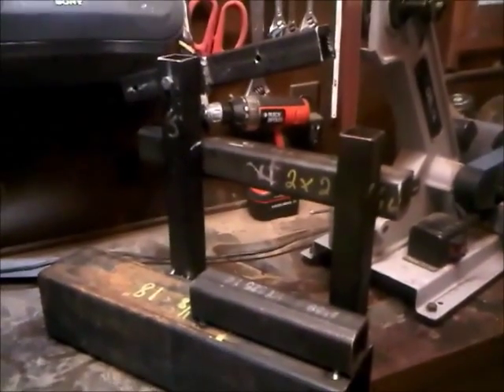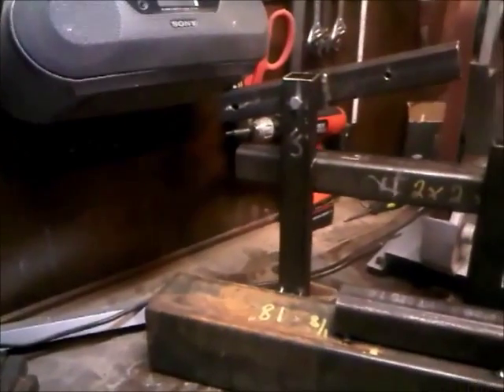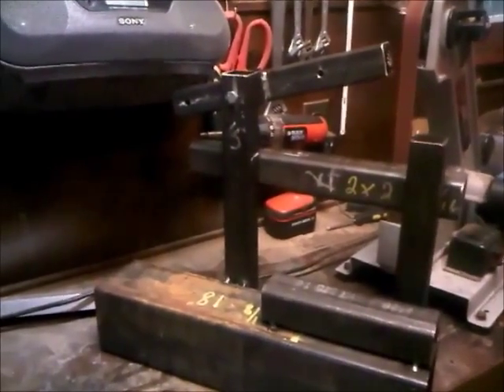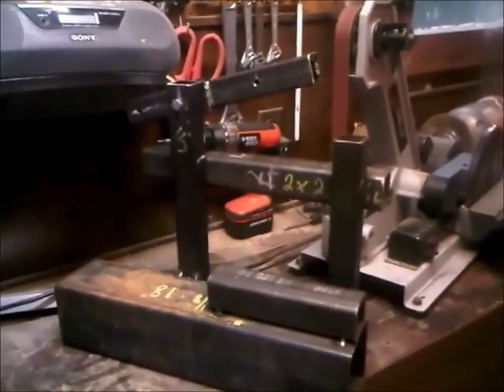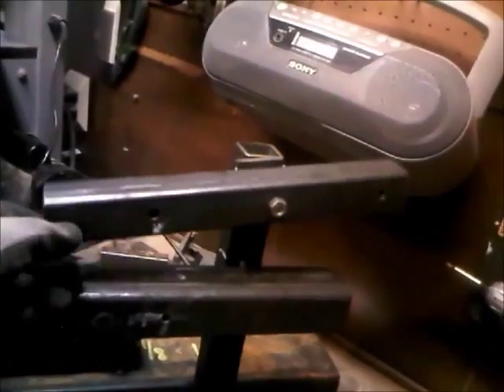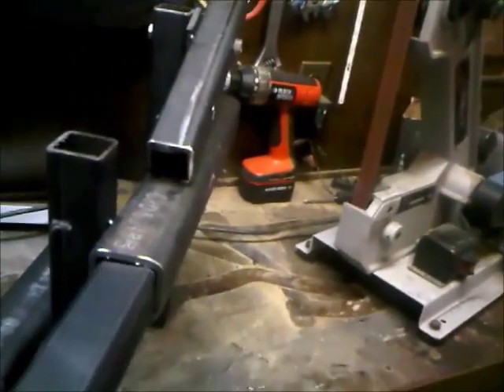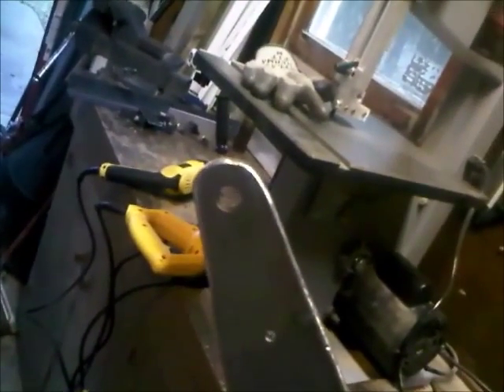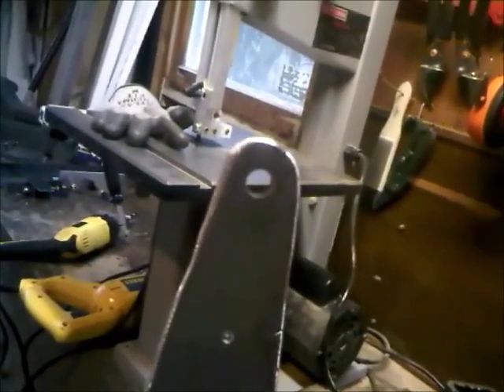How to Build a 2" x 72" Knife Sander Build Part 1 | USA Knife Maker Grinder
The 2" x 72" belt sander build is going well.  I got the rollers in.  The set came with a 3" tracking roller and a 4" drive roller.

I cut out a 3 in 1 attachment.  It will have a 2-3" contact wheel at the top a flat platen in the middle and an 8-10" contact wheel at the bottom.  I do not have the contact wheels yet so I also cut out a separate flat platen to use in the meantime.  The metal was cheap.  I bought it from a local fabrication shop out of their scrap pile so I only paid scrap prices per pound.

I also outsourced the heat treatment processes.  The steels that I use are often referred to a super steels.  They require very specific and sometimes complex conditions for proper heat treatment.  The temperature ranges for getting best properties are very narrow.  Some of them need to be heated in an oxygen free environment to near 2000 degrees then quenched and tempered to -300 degrees.  There is no way I could do all of this satisfactorily or competitively on cost.
If you are interested in knife making be sure to see some of my other videos to see how I make the knives.